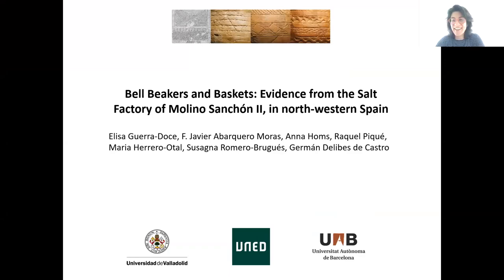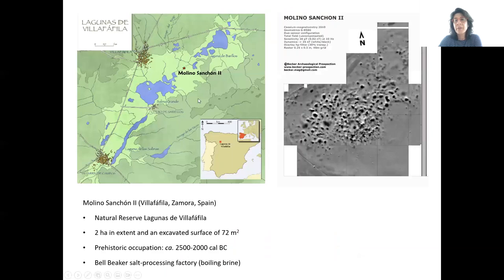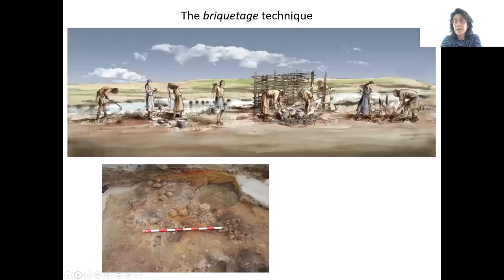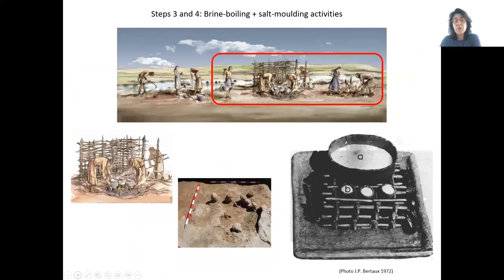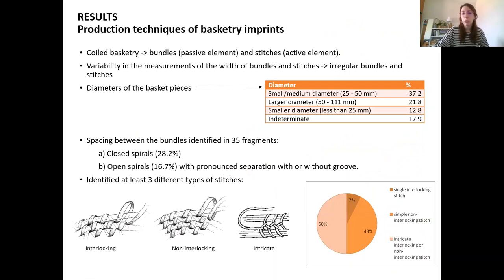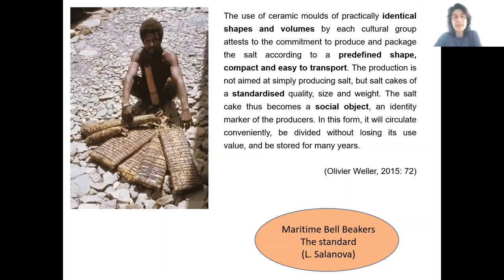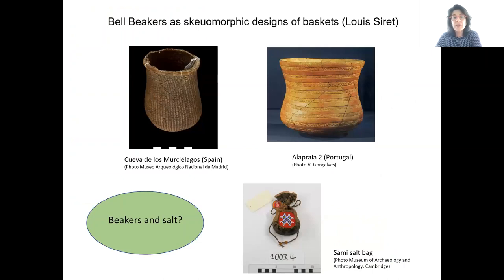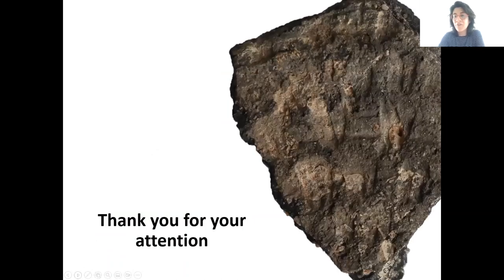Elisa Guerra - Universidad de Valladolid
Bell Beakers and Baskets: Evidence from the Salt Factoryof Molino Sanchón II, in Northwestern Spain.

F. Javier Abarquero Moras (UNED), Anna Homs (Independent researcher), Raquel Piqué (Universitat Autònoma de Barcelona), Maria Herrero-Otal (Universitat Autònoma de Barcelona), Susagna Romero-Brugués (Universitat Autònoma de Barcelona), Germán Delibes de Castro (Universidad de
Valladolid)

This talk was part of an all day workshop titled 'Interweaving Bell Beaker decorative motifs and textile patterns: Exploring technical and symbolic approaches during the 3rd millennium BCE in Europe' Which took place at the Natural History Museum Vienna on the 21st March 2023 Workshop organisation: Eve Derenne (Vienna Institute for Archaeological Science) and Karina Grömer (Natural History Museum Vienna) For more information about HEAS Events please see our